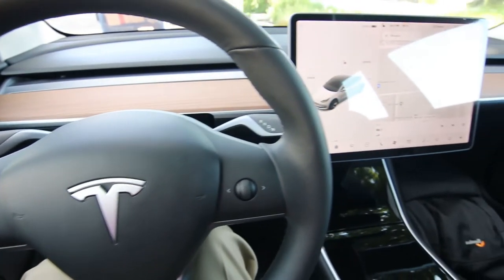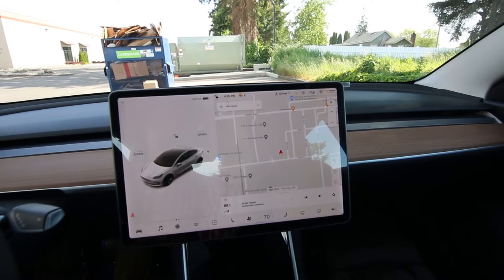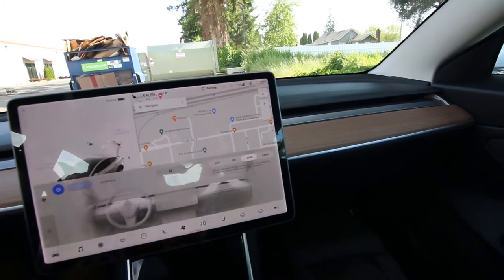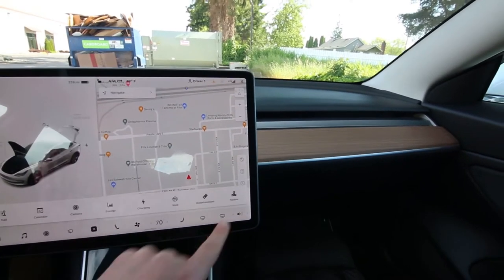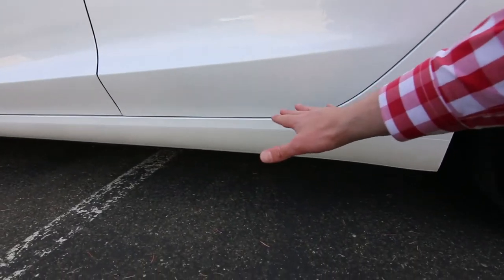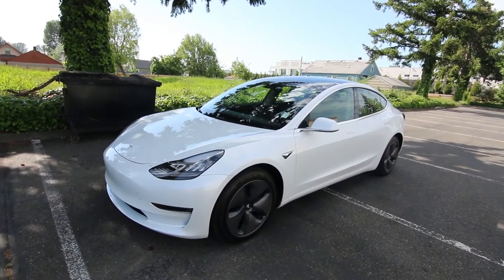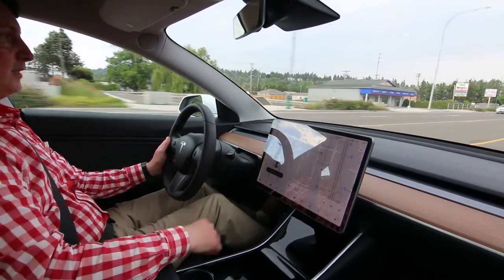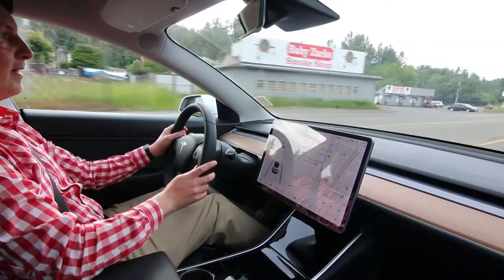2020 Tesla Model 3 Long Range Dual Motor Buyers Guide and Autopilot and FSD Info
The Model 3 Long Range is an excellent choice for electric car ownership, capable of going over 300 miles on a full charge, there is no other non-Tesla electric vehicle for sale in the U.S., that can go that far! Horsepower is a little bit of a mystery on the Tesla Model 3 Long Range AWD, some estimate between 270 and 350-hp based on its performance, capable of 0-60-mph in under 5 seconds. For a $2,000 over the air update you can even increase acceleration more to 0-60-mph in 3.8 seconds according to the Tesla App. Electric motors provide instant torque unlike a gas engine that needs to rev up to make maximum power; you get it right away with this Model 3. The interior is sparse yet elegant and unlike any other vehicle on the road, its truly is an automotive breath of fresh-air. Almost all the functionality and settings are accessed through the central screen which is as easy to use as an iPad. With the Model 3 your smartphone is your key and with the Tesla app you can make a service appointments, control certain settings on the vehicle and get real-time charging and security information.